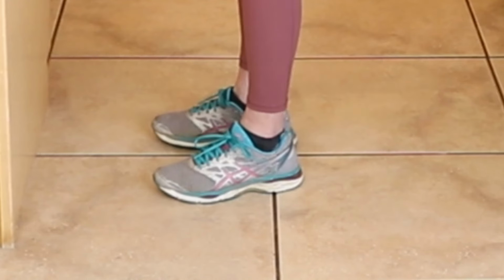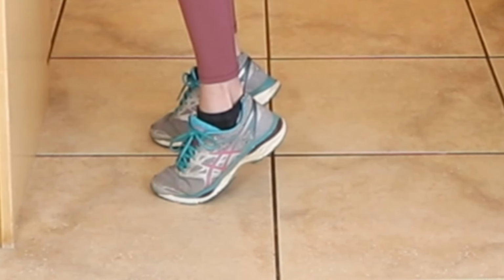1 Small Thing Every Day for Osteoporosis Awareness Month - Day 4: Do 1 Set of Heal Drops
Happy May the Fourth! For day four of Osteoporosis Awareness Month we're going to talk about heel drops. Heel drops are a simple way to put good stress on you leg and hip bones to promote new bone growth.

So for today I encourage you do 1 set of heel drops.